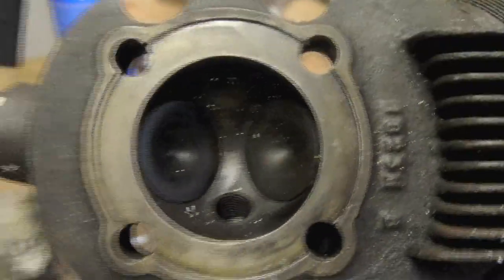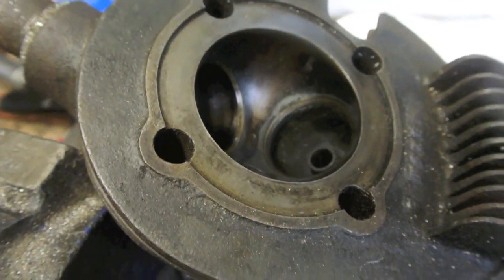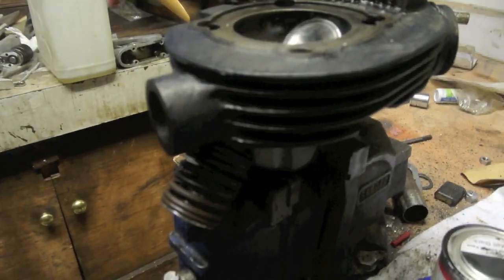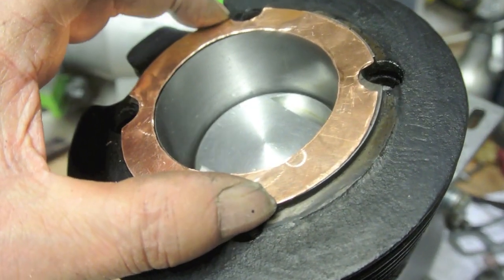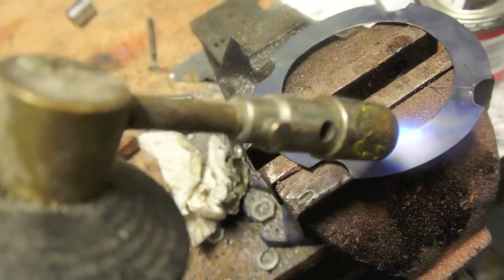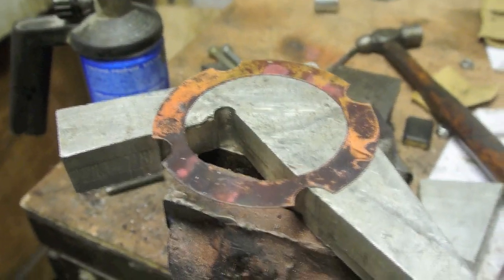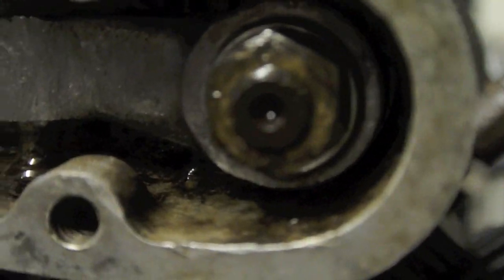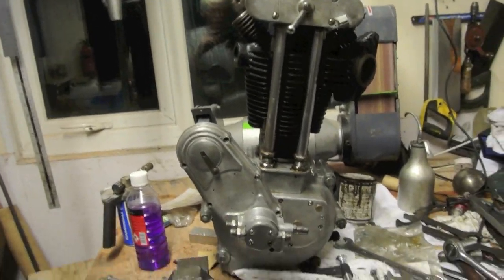1933 350 cc Sunbeam Model 8 Engine re-build Finishing the upper part of the engine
Finishing the engine re-build 1933 350 cc Sunbeam Model 8 motorcycle.